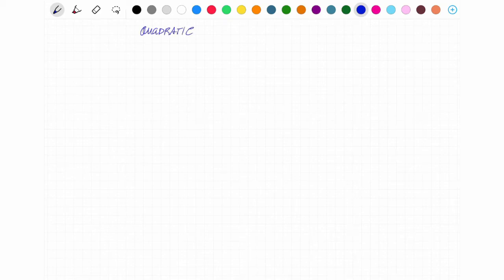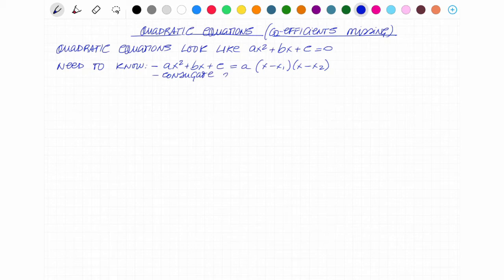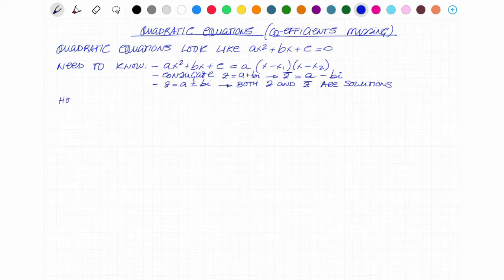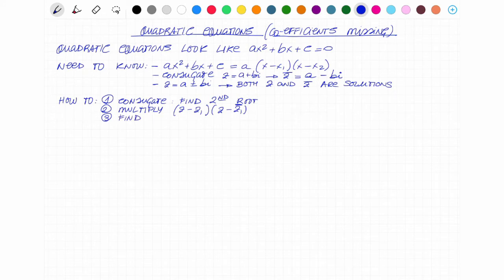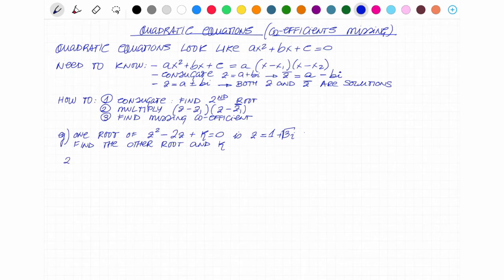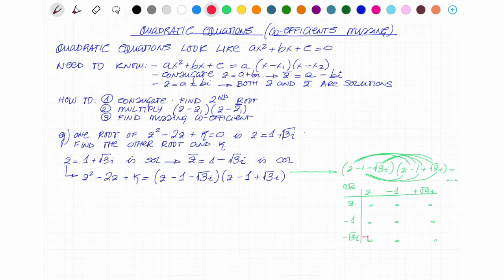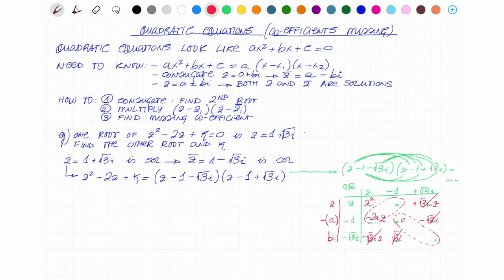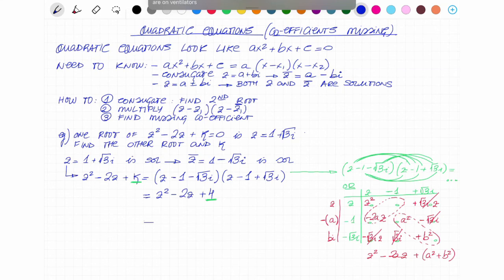L3 3.5 How to solve quadratic equations when one coefficient is missing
How to solve quadratic equations when one coefficient is missing

0:00 Intro
1:40 How-to step by step
2:23 Example
3:45 Three different ways of multiplying two complex factors